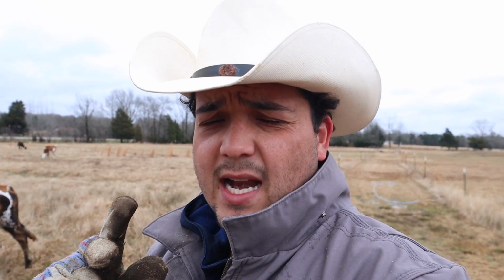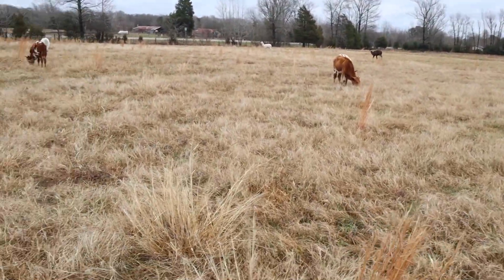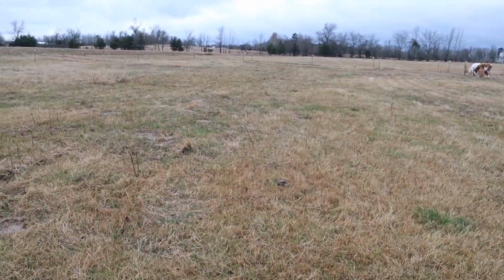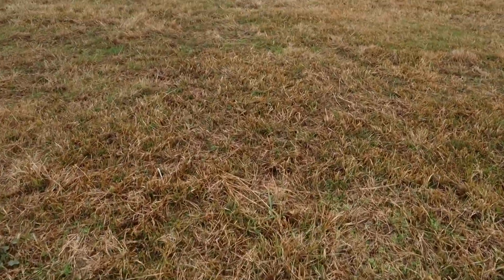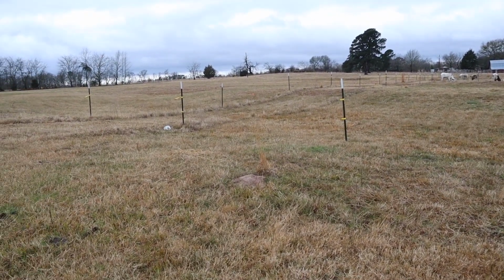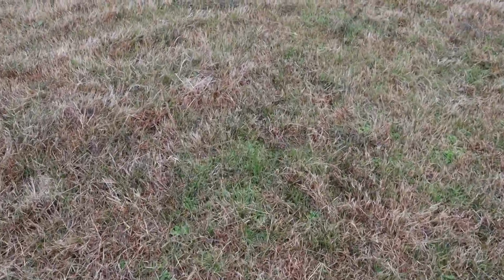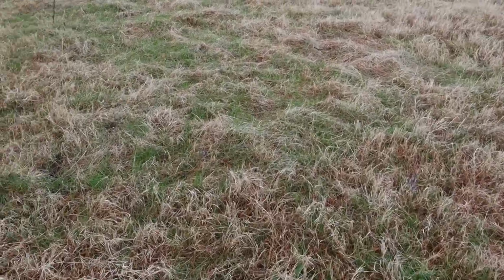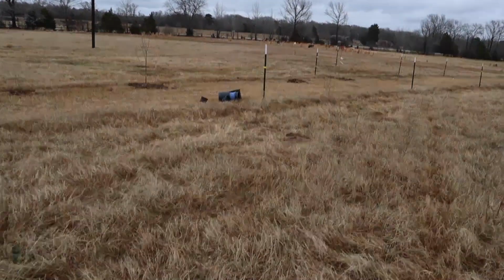I Might Have Made A Big Mistake...